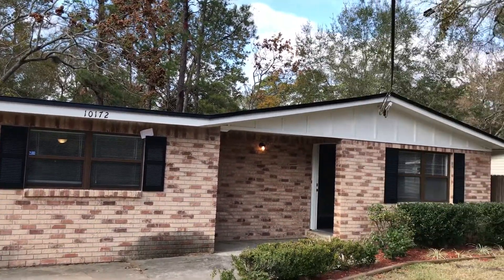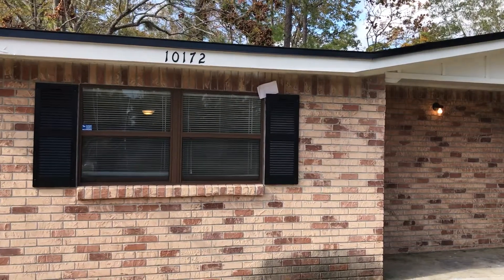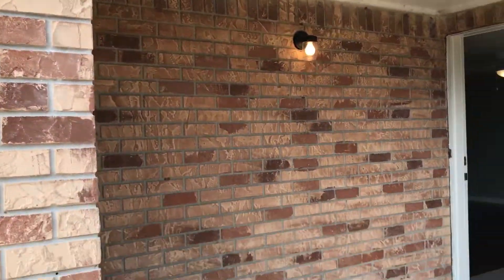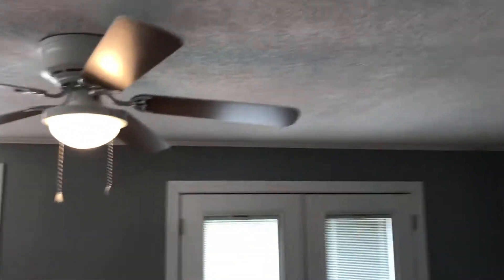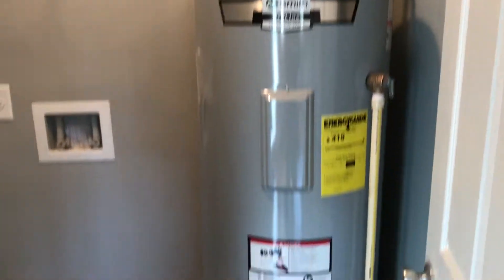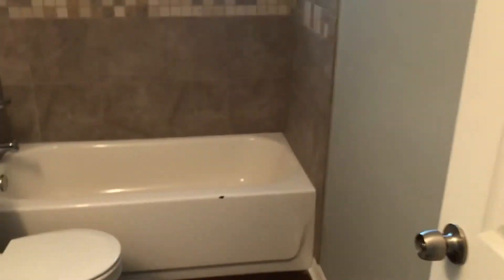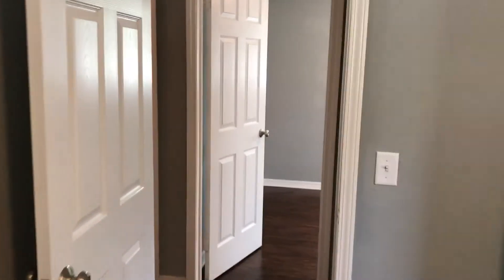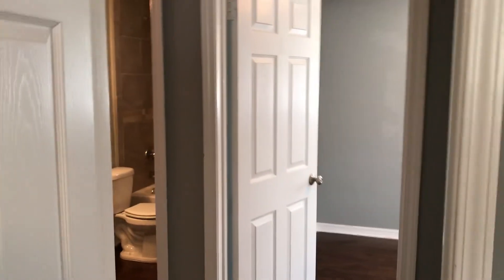10172 Melanie Ave., Jacksonville, FL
Rental/investment property